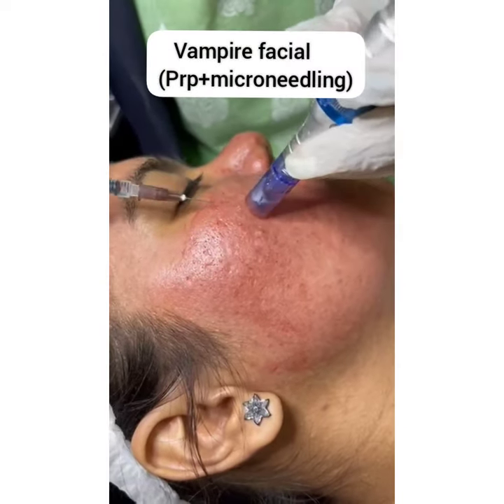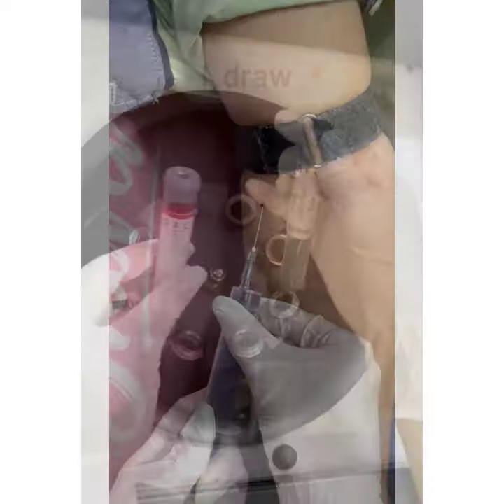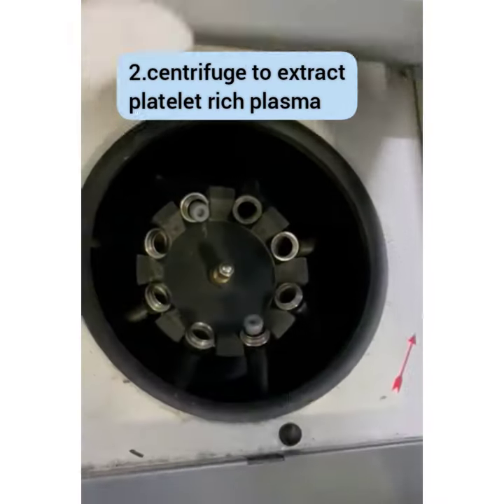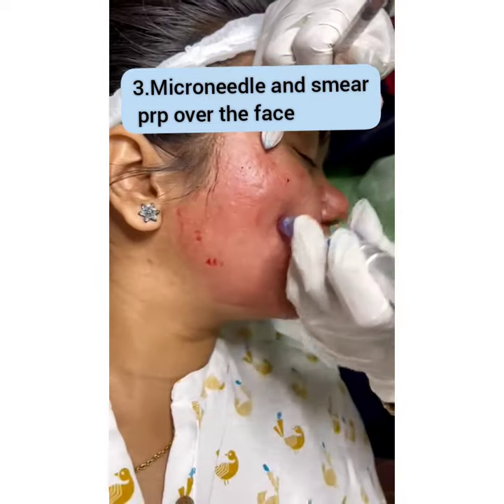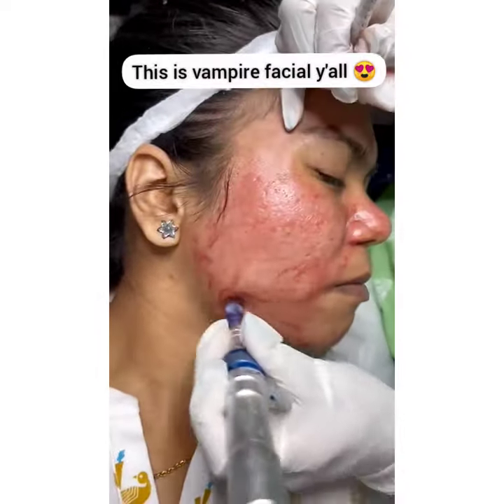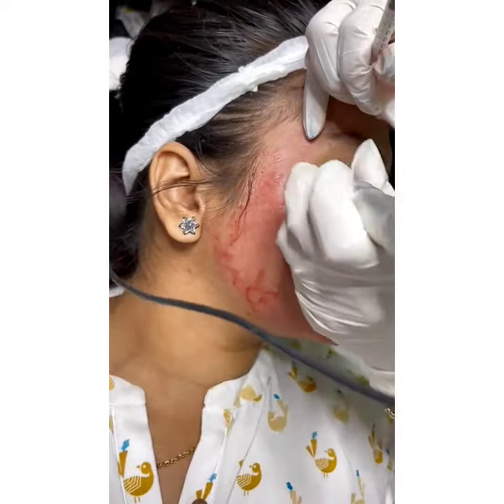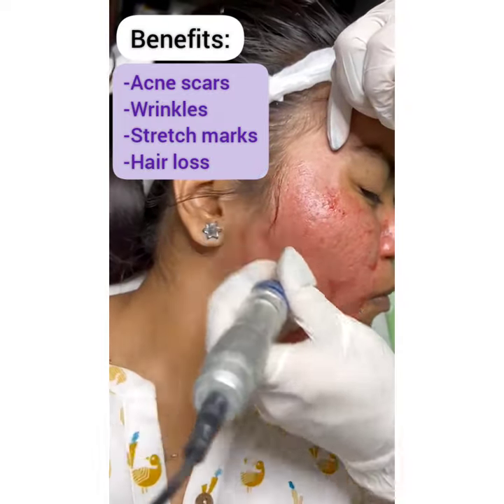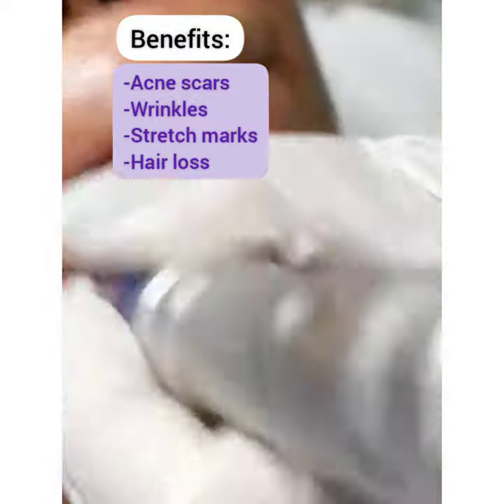Vampire Facial at Dr Ayesha Faizan